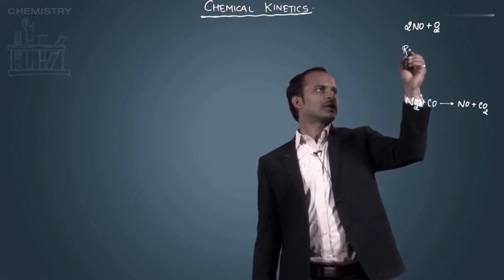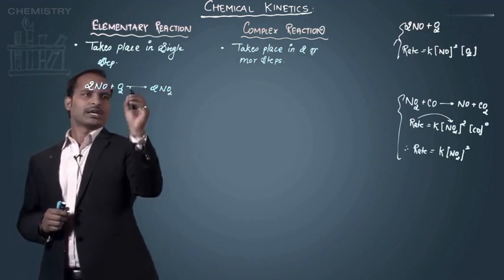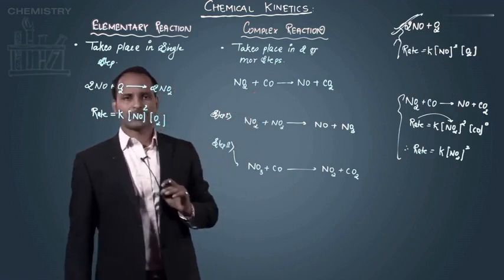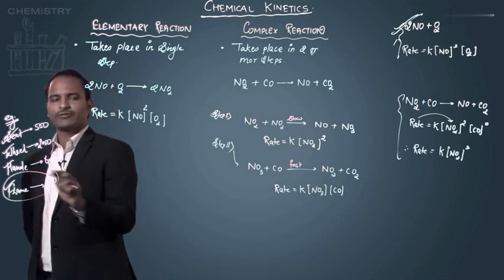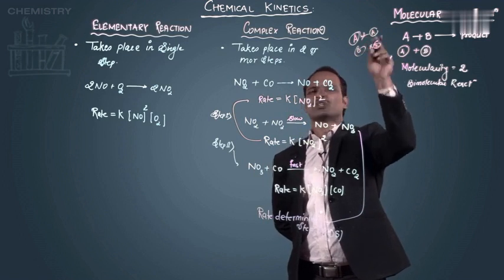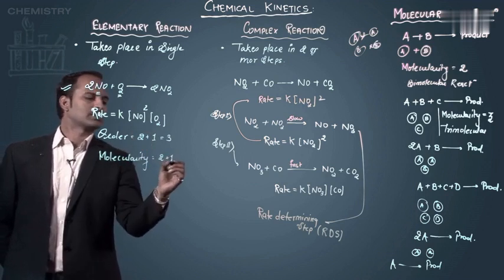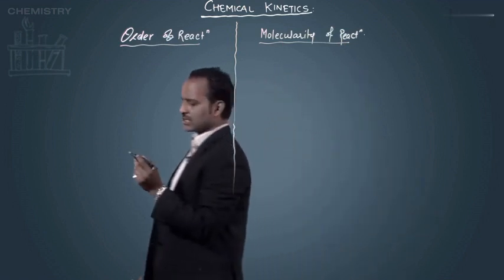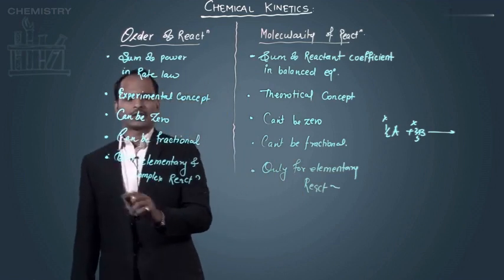Chemical Kinetics Elementary And Complex Reaction